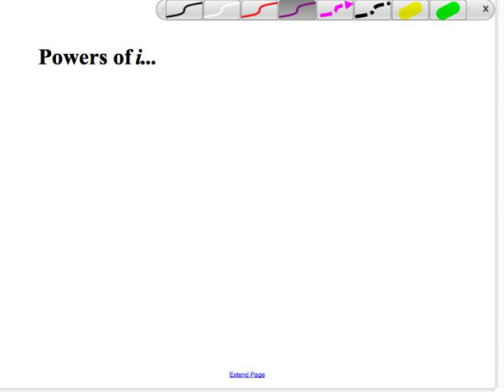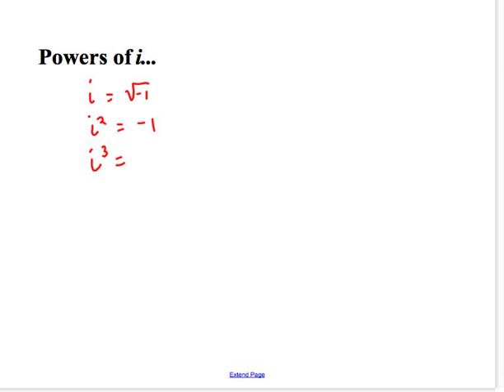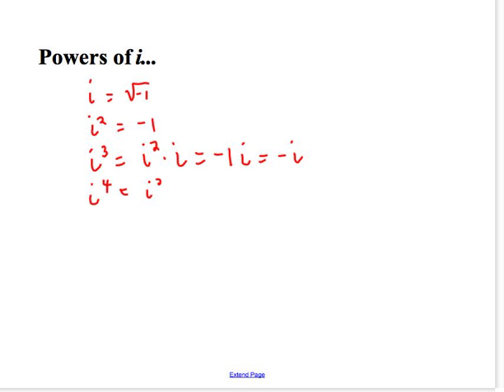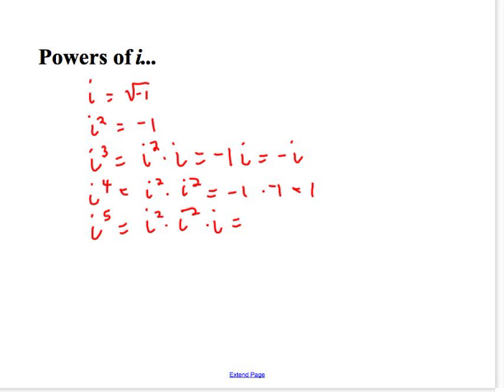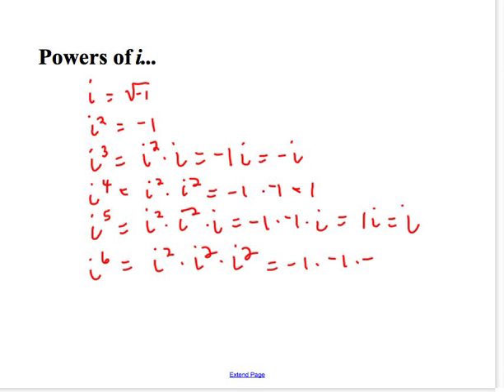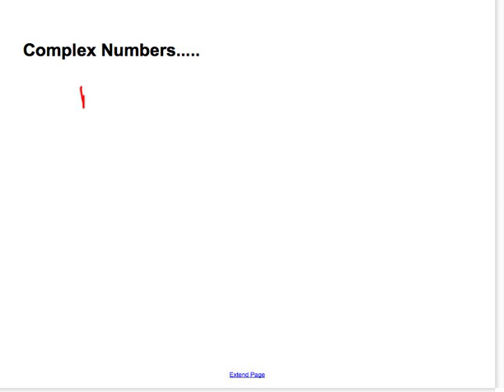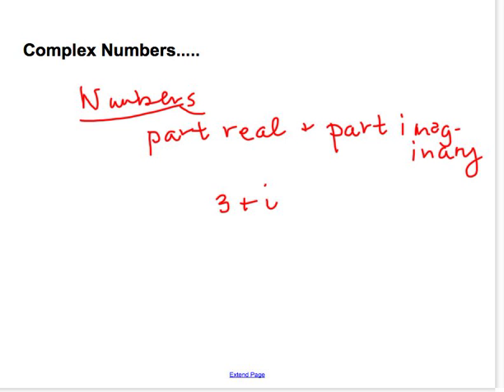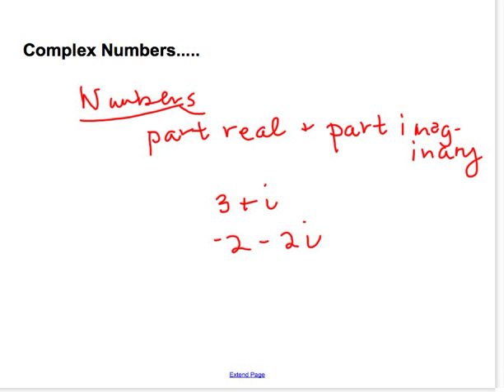L8-5 Complex Numbers V2.mov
L8-5 Complex Numbers Video 2